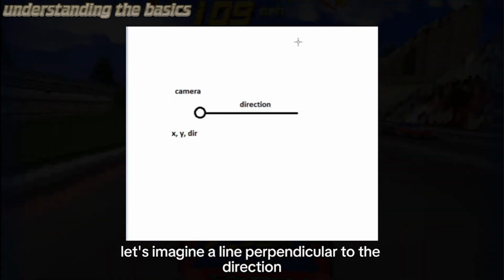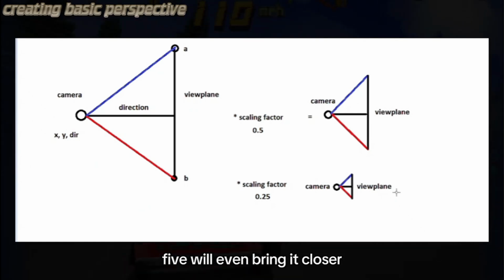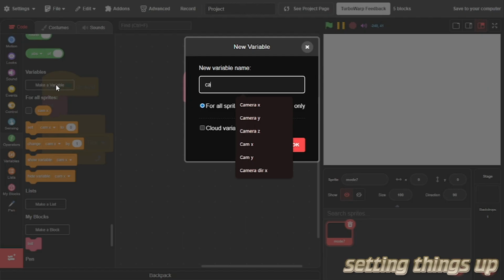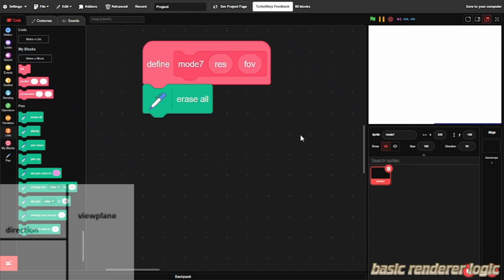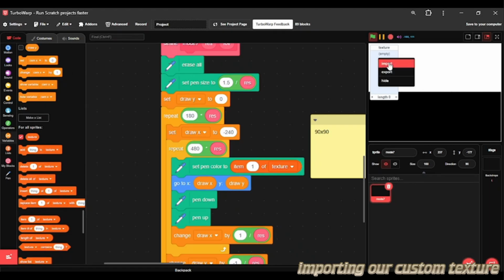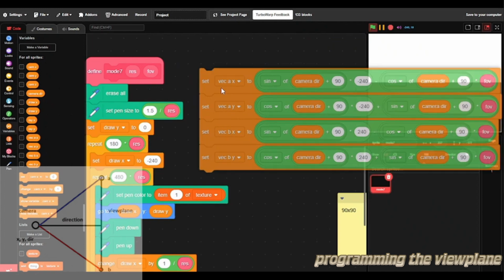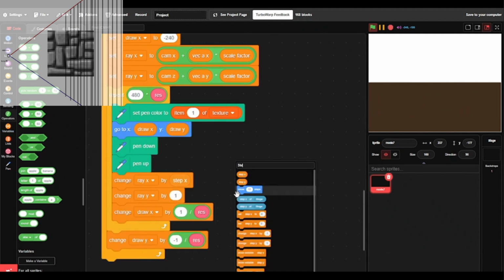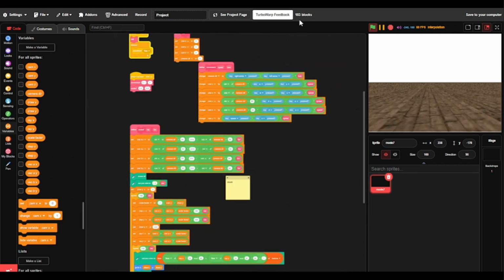Create a 3D FLOOR PROJECT on SCRATCH! (tutorial & explanation!)